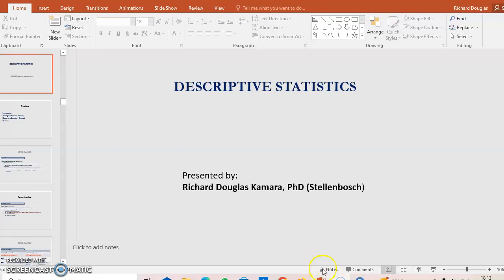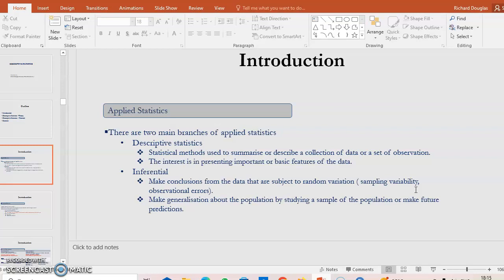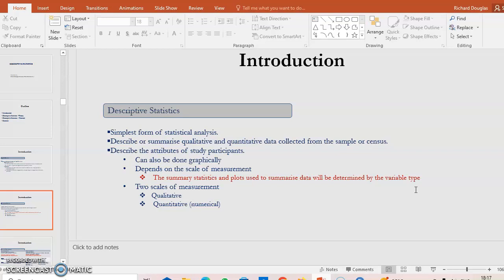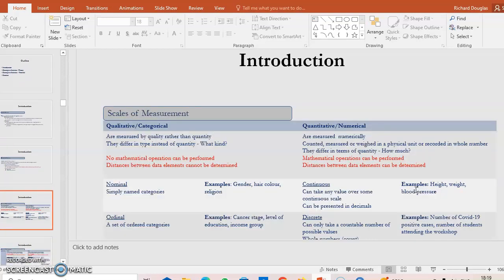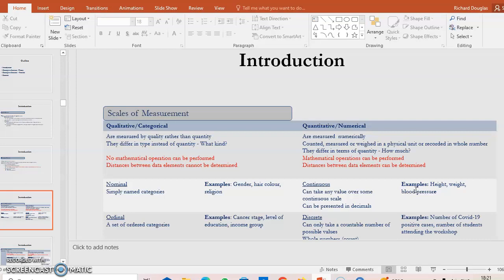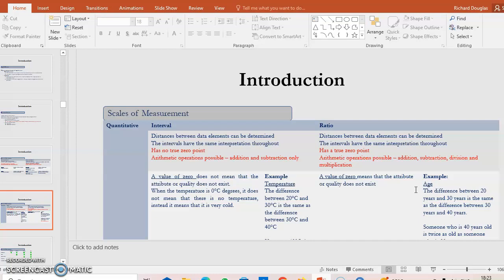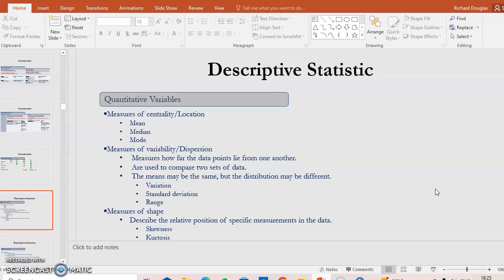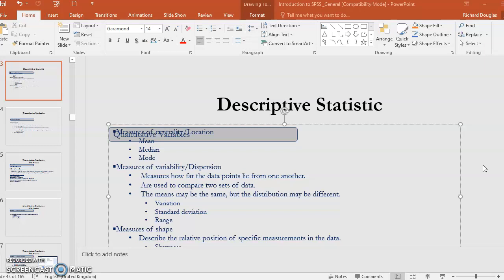Descriptive analysis in SPSS